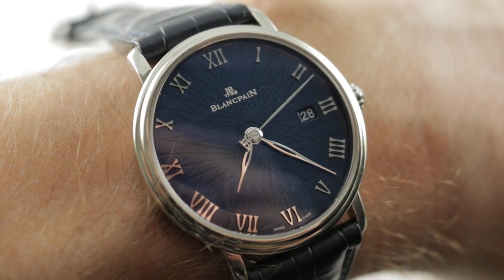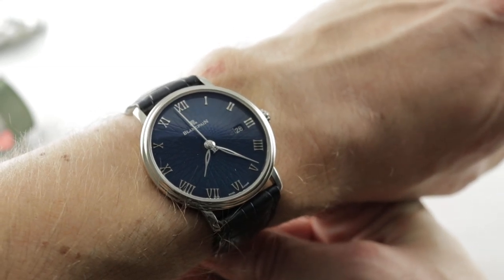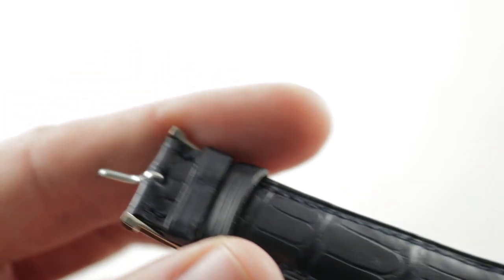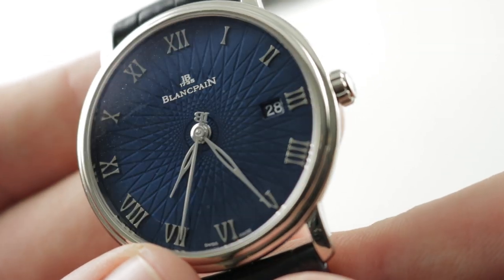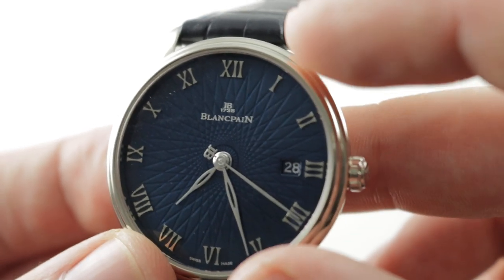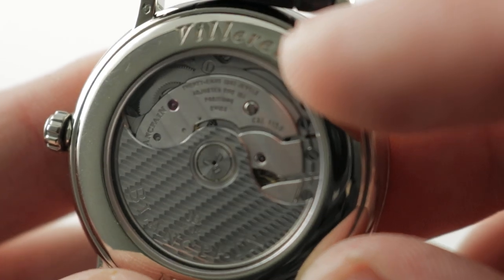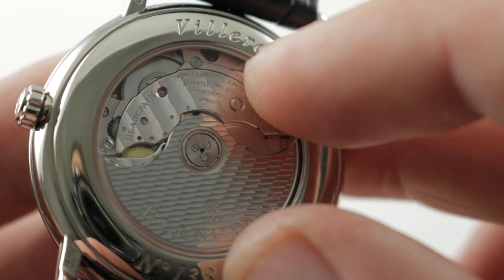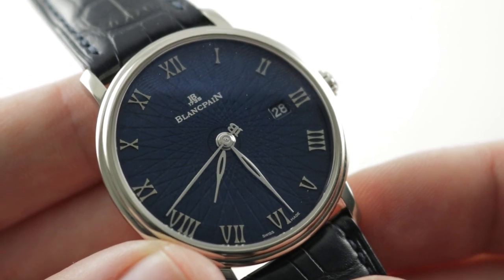Blancpain Villeret Ultraplate 6223C-1529-55A Blancpain Watch Review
The Blancpain Villeret Ultraplate 6223C-1529-55A features a 38mm 18k white gold case surrounding a blue lacquered dial on a brand new navy blue alligator strap with an 18k white gold tang buckle. Functions of this Blancpain Villeret include hours, minutes, seconds and date.

For complete details, watch the full Blancpain review by Tim Mosso!